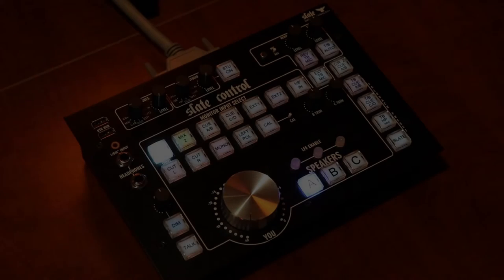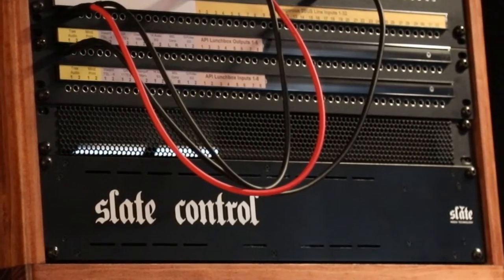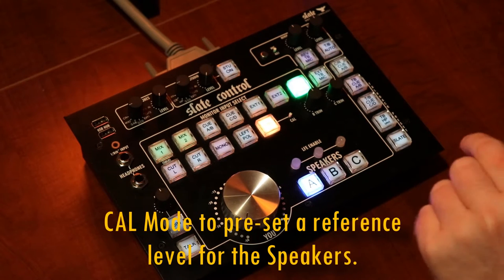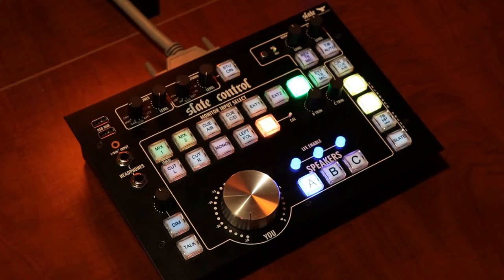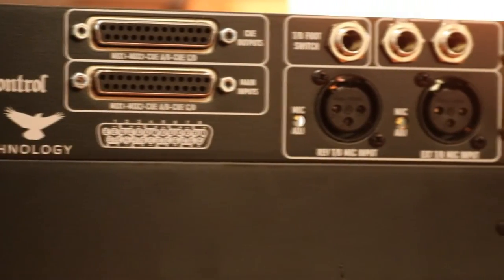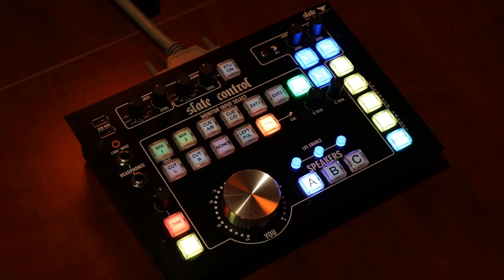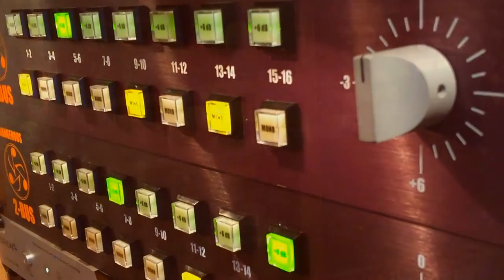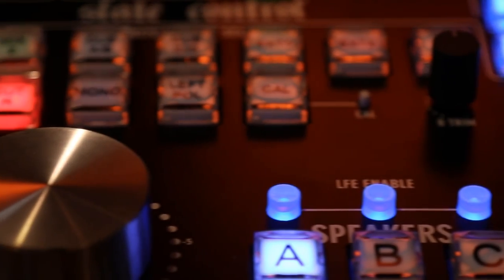Exploring Craft Audio - Episode 1 - Slate Control Monitor Controller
Take a look as we explore Slate Media Technologies brand new monitor controller designed by Paul Wolff!